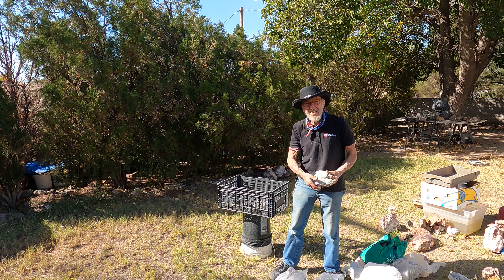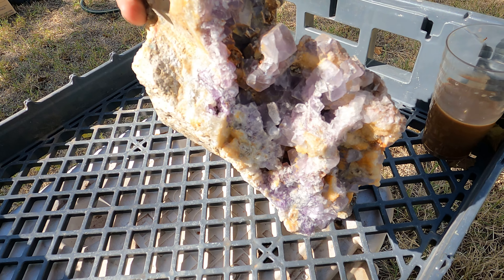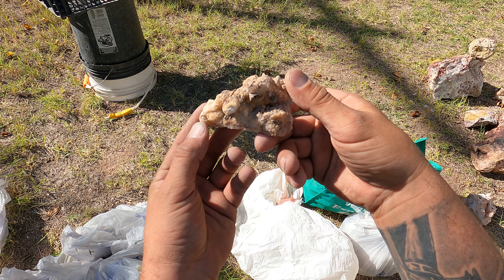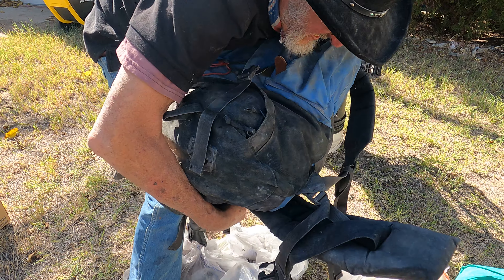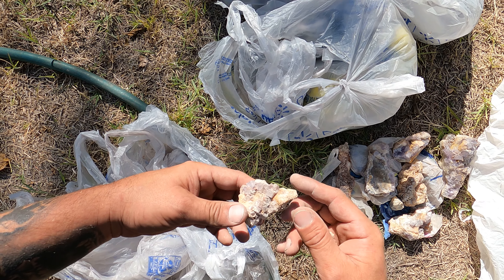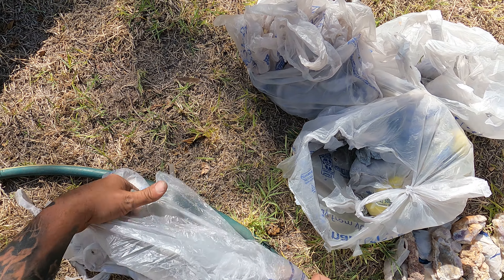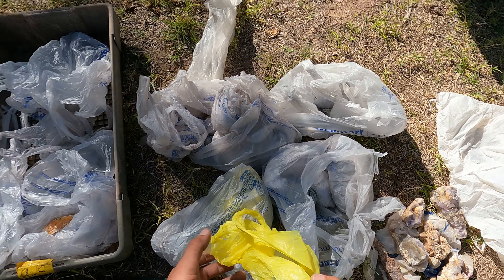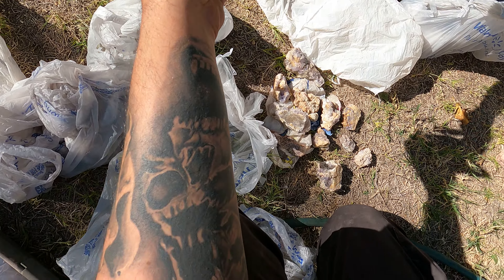Cubic fluorite unveiling and triage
Join me today as help unwrap and check out some very nice cubic fluorite found here in the mountains of NM. The man I'm working with is Willie Hawes, a world renown mineral preparation and restoration specialist. I'm learning from him, as I am his assistant.